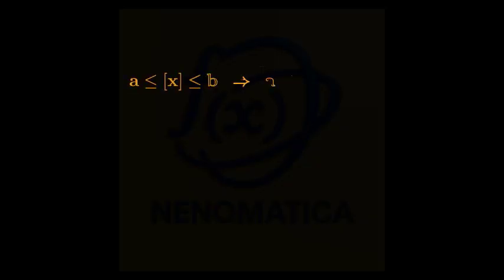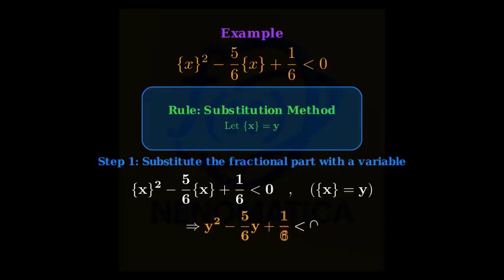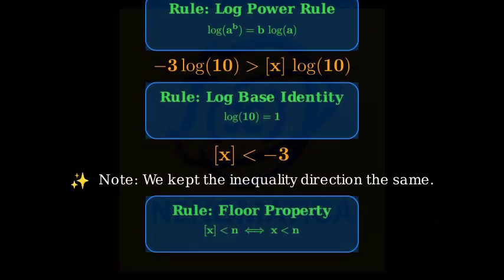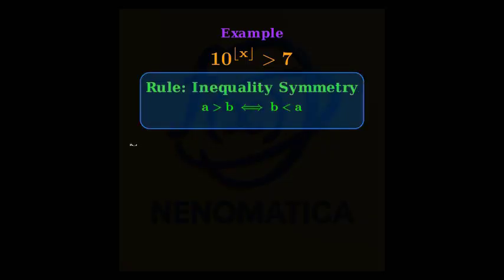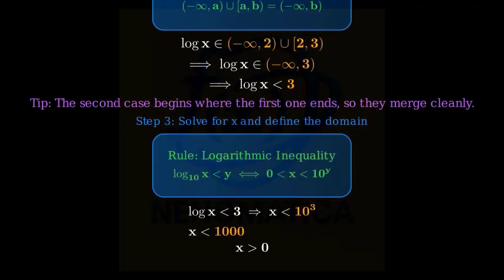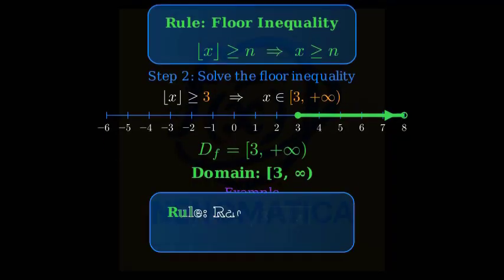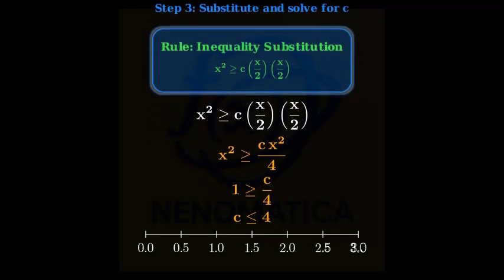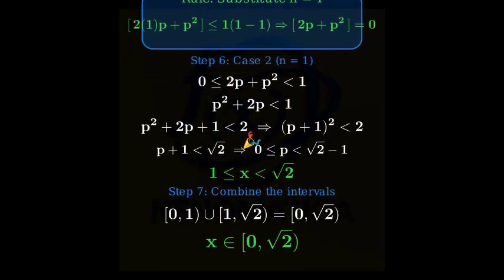Bracket (Floor) 10-2: Bracket (Floor) Inequalities | NENOMATICA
In this math lesson from NENOMATICA, we explore the essential rules for solving Bracket Inequalities. Unlike standard equations, inequalities involving the floor function require a careful understanding of how numbers are rounded down to the nearest integer. We break down the process of finding the correct range of values for the variable, ensuring you understand how to handle greater than or less than signs when the Bracket (Floor) notation is present.

NENOMATICA makes learning Floor Inequalities simple and straightforward. We provide clear explanations on how to set up the boundaries for your solutions and how to interpret the results on a number line. This tutorial is perfect for students who want to master the logic of step functions and improve their problem-solving skills in algebra. By following our easy steps, you will gain the confidence to tackle any complex inequality problem involving the floor function.